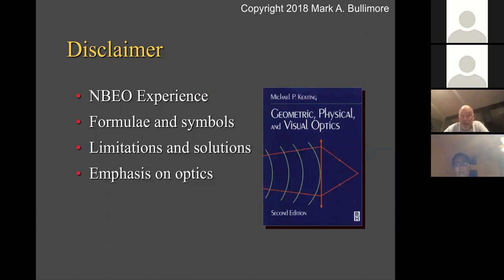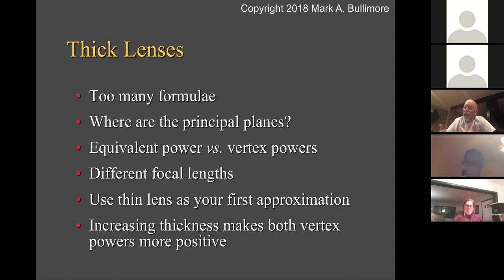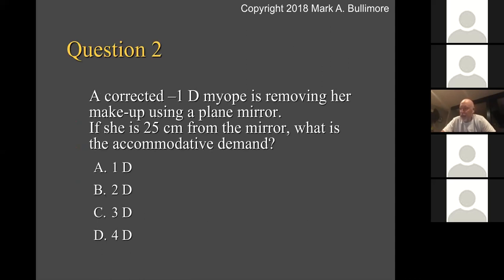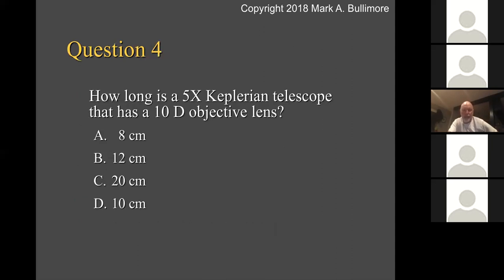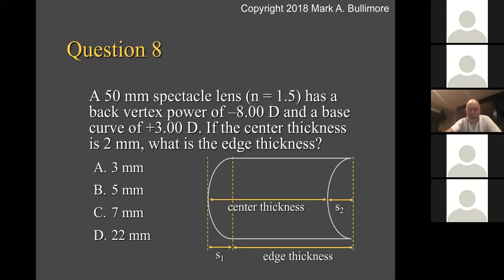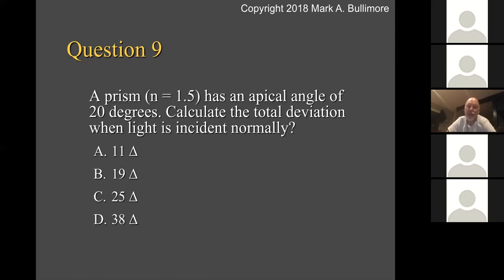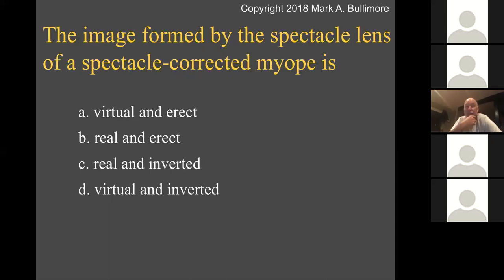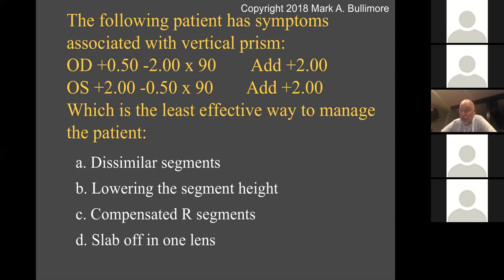Bullimore Optics Review